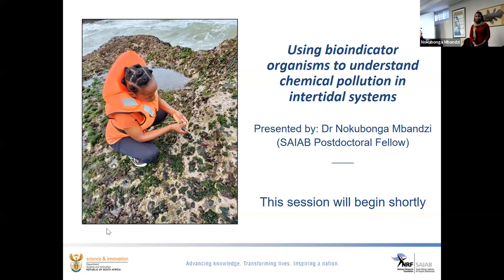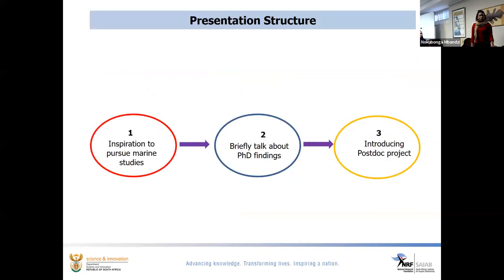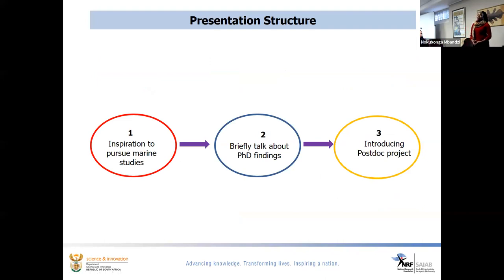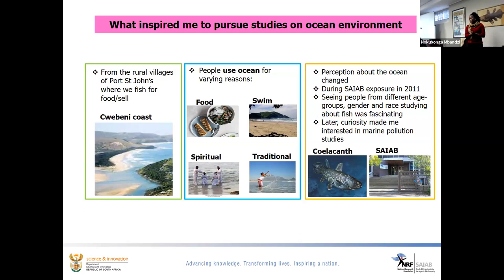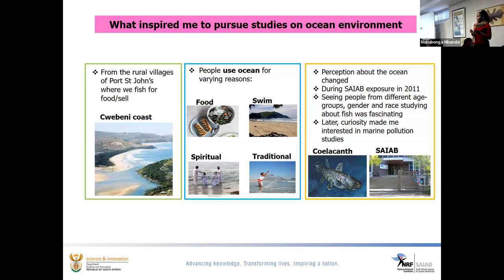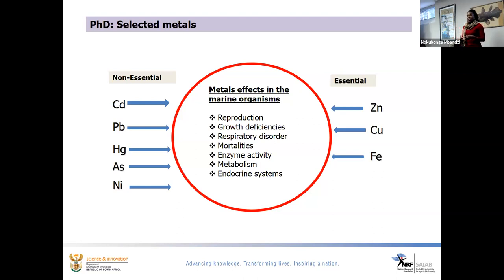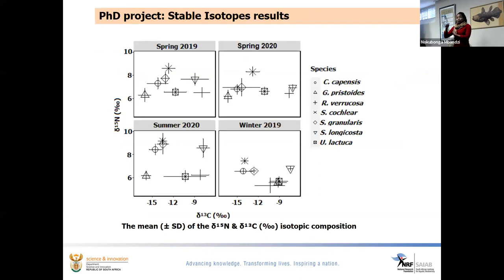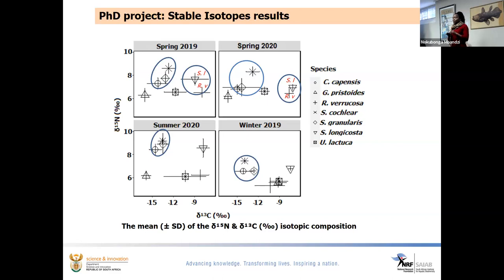SAIAB Seminar Series 2023: Dr Nokubonga Mbandzi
Using bioindicator organisms to understand chemical pollution in intertidal systems

Presented by: Dr Nokubonga Mbandzi
(SAIAB Postdoctoral Research Fellow)

In celebration of World Oceans Day, it is crucial that we understand the repercussions of chemical pollution on coastal areas. Globally, water pollution by various contaminants, including toxic metals in aquatic environments, is rapidly increasing and is cause for concern, not only for human health, but also for the health of our natural and aquatic environments.
The intertidal zone is the ultimate dumping point of chemicals from varying distribution sources like storms, sewage deposition, runoff from agricultural and industrial activities.

Given that intertidal organisms can bioaccumulate metals in their tissues, the main focus of Nokubonga’s current project is to use selected edible invertebrate intertidal species as bioindicators, as well as stable isotopes to determine biotransference of metals, in order to assess the bioremediation of metals to improve the quality of the coastal urban environments.

In this presentation, Nokubonga highlights inspirational moments during her academic career path.

Seminar Series of 08 June,  2023 10:30 AM